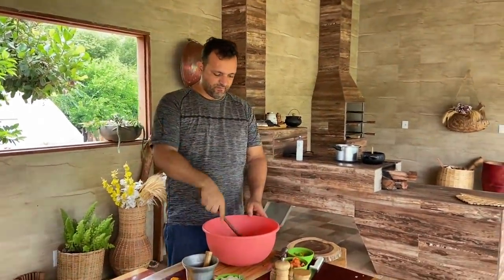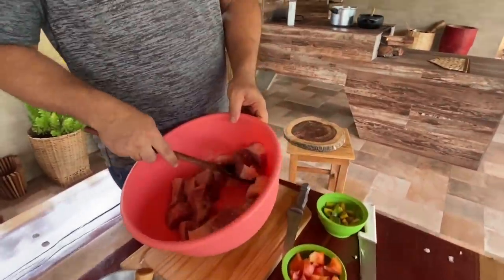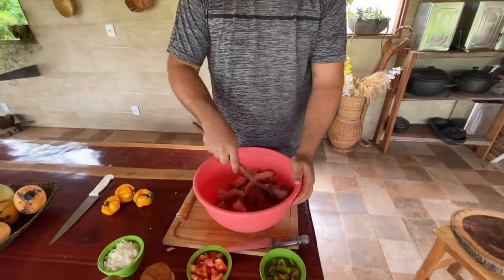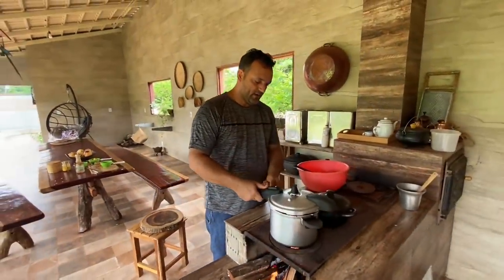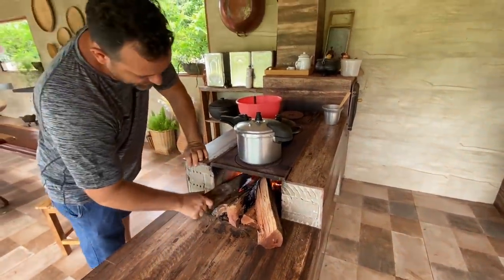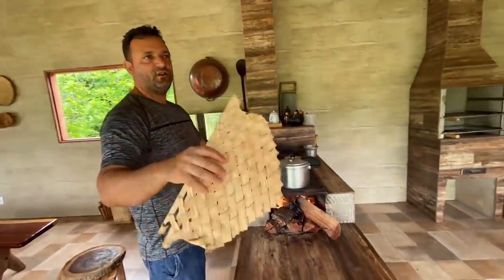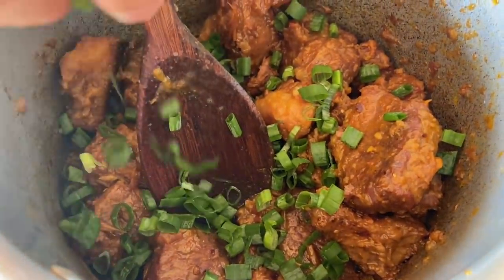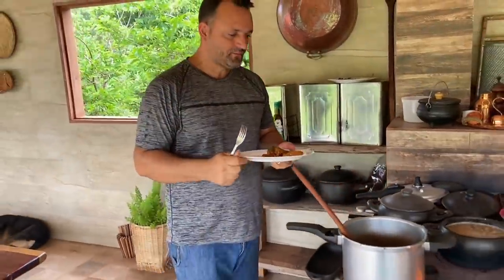CARNE DE PANELA DELICIOSA! NEM FRITA NEM DE MOLHO - FÁCIL E RÁPIDO DE FAZER! EDMILSON ADORNO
CARNE DE PANELA DELICIOSA! NEM FRITA NEM DE MOLHO - FÁCIL E RÁPIDO DE FAZER! EDMILSON ADORNO!! melhor carne de panela que existe!!! façam e deixa nos comentários se você gostou!!

Oieee! Se Inscreve aqui, óh

 ♥ ME ACOMPANHEM EM TEMPO REAL ♥

ENDEREÇO PARA ENVIOS E CORRESPONDÊNCIAS:
Caixa Postal 68
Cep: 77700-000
Guaraí - TO

Vocês fazem a diferença na minha vida!! Amo amo!! =) Bjuuuu

ATENÇÃO:
Nunca é demais repetir: este conteúdo  é fruto de meu experimento pessoal.
Não aconselho ninguém a fazer uso de nada sem a segurança e o aval de um profissional.
Aqui estão registradas as minhas experiências.
Não sou da área de saúde e nem tiro dúvidas relacionadas a esse tema.